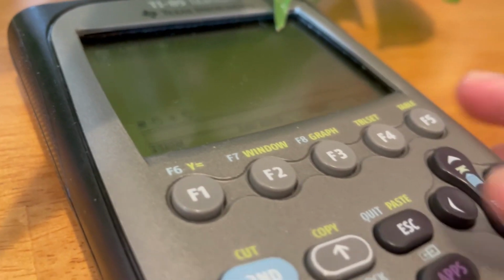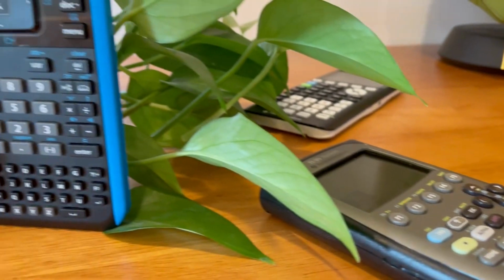TI-89 Titanium - On Another Level!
In this video, I explore the unique features of the Texas Instruments TI-89 Titanium Calculator, as well as the things that set this calculator apart.

Edited in Adobe Rush.

Video Made by: @SuperLilwhale